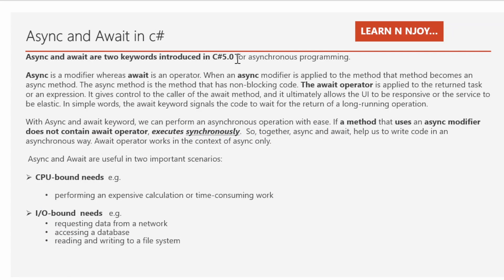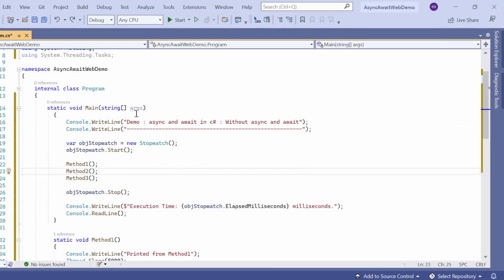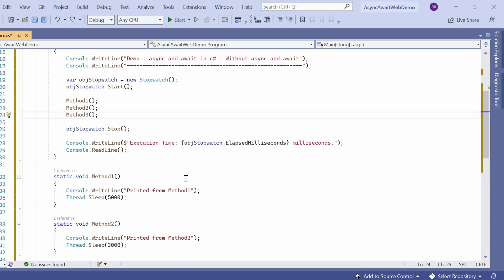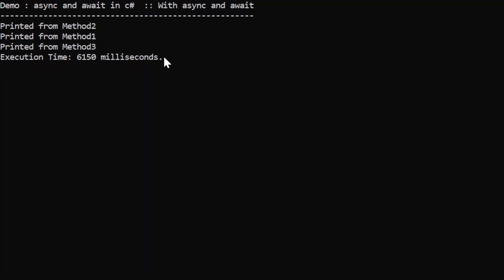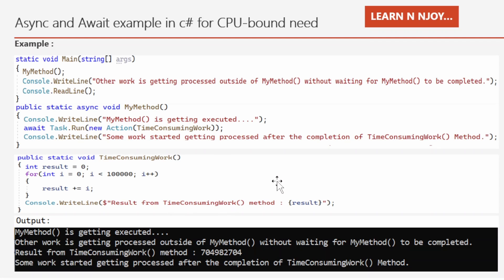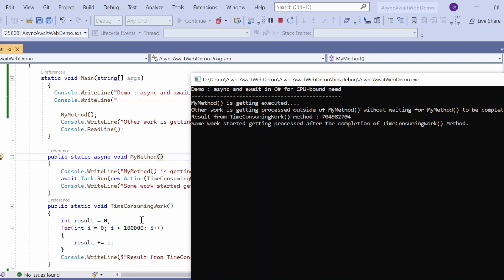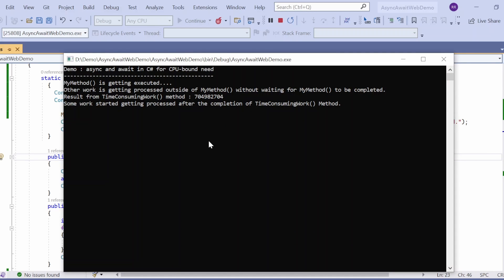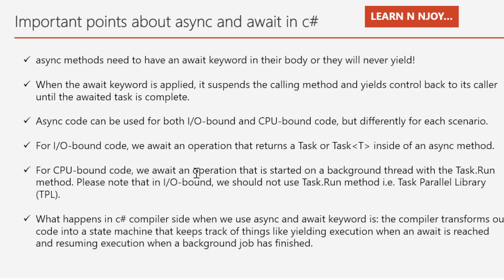Async and Await in C# You Must know | For CPU-bound Vs I/O-bound need | Learn N Njoy...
Want to Learn about Async and Await in C# and its usages? Today I am sharing exactly what the Async and Await keywords in C# are and how to use them in a program.

- What is Async and Await in C#?
- Simple example of Async and Await in C#
-  async and await implementation in C# for CPU-bound and I/O-bound scenario(s)
- Important points about Async and Await in c#
- Internal working of the compiler when async and await keywords are used in a program.

6 Special Operators in C# you should know ( ?

LearnNNjoyTrippleDot Learn N Njoy... parallel processing gate 2022